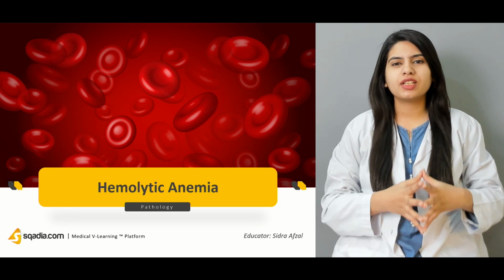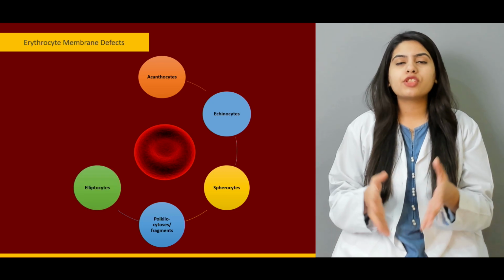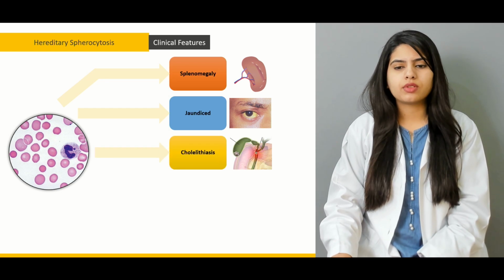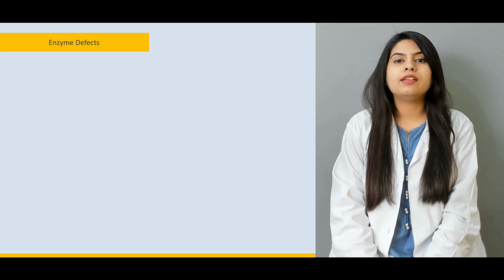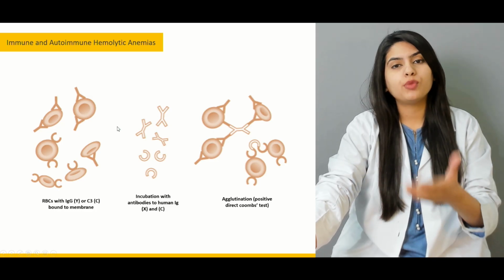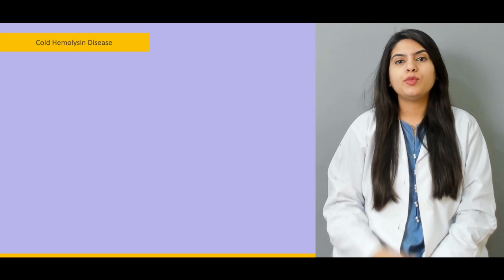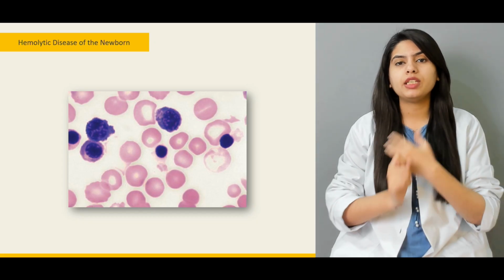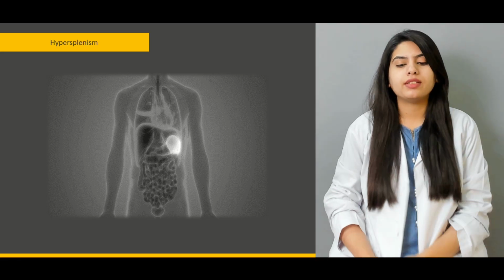Hemolytic Anemia | Pathology Online Lectures | Medical Student Education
Hemolytic Anemia is a type of Anemia that is discussed in detail in this online Pathology lecture. Be knowledgeable about the hemolytic Anemia pathophysiology and a variety of erythrocyte membrane defects such as acanthocytosis as well as hereditary spherocytosis Pathology outlines.

Moreover, immune and autoimmune hemolytic anemias, cold hemolysin disease, hypersplenism, and various other diseases are discussed in this V-Learning™.

Hemolytic Anemia occurs when Red Blood Cells are destroyed faster than their production. There are two mechanisms of hemolytic anemia pathophysiology. One is the intravascular hemolysis and the other is extravascular hemolysis. On the basis of the shape and component of the erythrocyte membrane that is responsible for the condition to arise, a variety of Erythrocyte membrane defects are discussed in this Pathology lecture.

Hereditary spherocytosis is a disorder that arises due to defect in Proteins of the erythrocyte membrane. It is characterized by splenomegaly, cholelithiasis, hemolytic crisis. Hereditary spherocytosis pathology outlines are also discussed along with its Pathogenesis.

Furthermore, hereditary elliptocytosis anemia pathology illustrates that on the Blood smear, elliptical-shaped erythrocytes are observed. This is followed by acanthocytosis, a rare condition that is defined as the condition in which abnormal red blood cells have spiny projections.

Immune and autoimmune hemolytic anemias are also made understandable for medical students. In both conditions, the immune system does not work properly. It recognizes red blood cells as unwanted substances and attacks them, causing them to die early. Warm and cold Antibodies autoimmune hemolytic anemia types are also discussed by highlighting their pathological slides.

Cold hemolysin disease also known as cold agglutinin disease is an autoimmune hemolytic anemia caused by cold-reacting autoantibodies. Hemolytic transfusion reactions are explained with the help of a diagram.
In addition to this, an explanation is given on hemolytic disease of the newborn that is characterized by high levels of bilirubin. The condition arises when the mother’s blood is not compatible with the fetus. Hypersplenism is discussed at the end of the lecture.